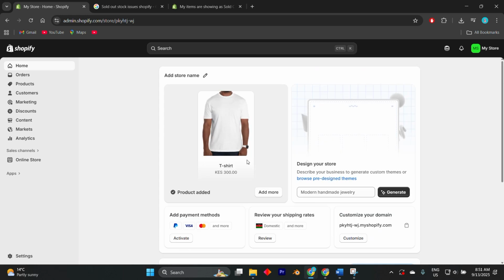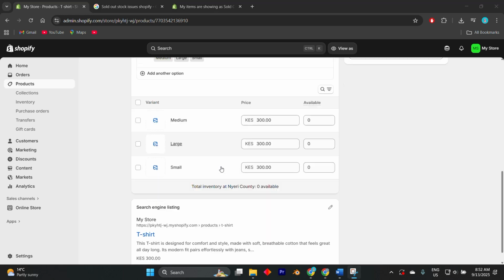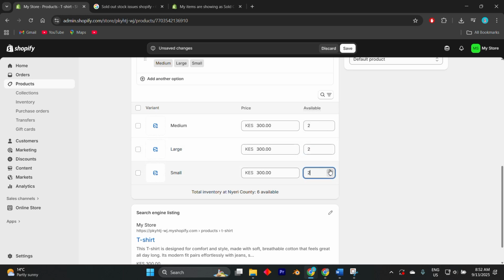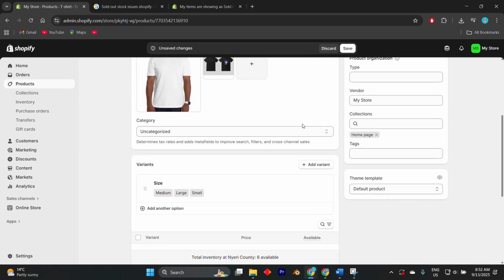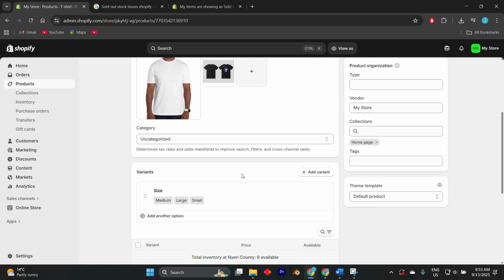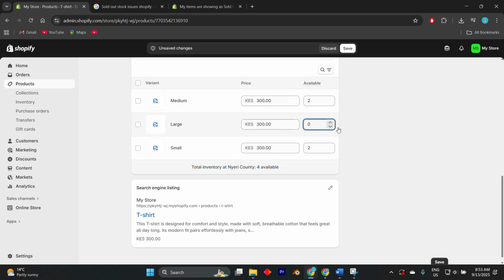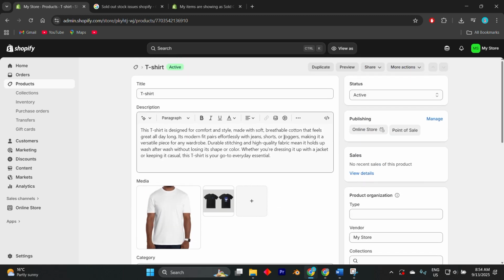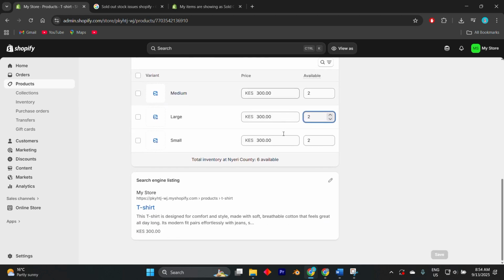How to Fix Sold Out or Out of Stock Issues in Shopify (2025)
Are your Shopify products showing as sold out or out of stock? In this 2025 guide, I’ll walk you through 3 easy ways to fix inventory issues on Shopify, so your products display correctly and customers can keep shopping without interruptions.